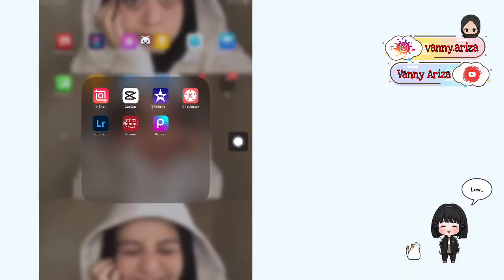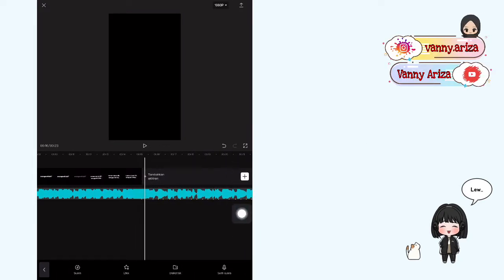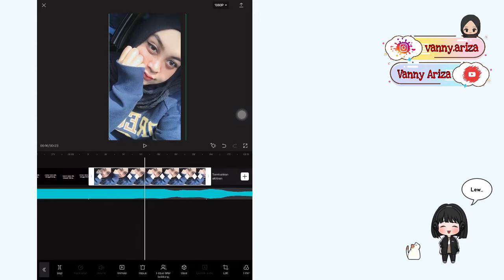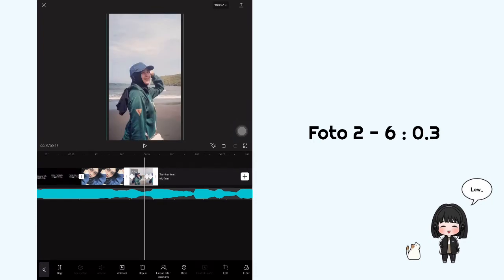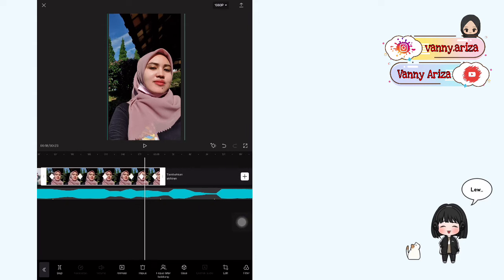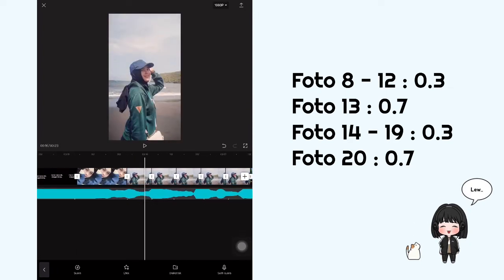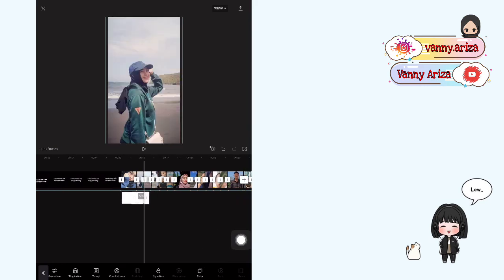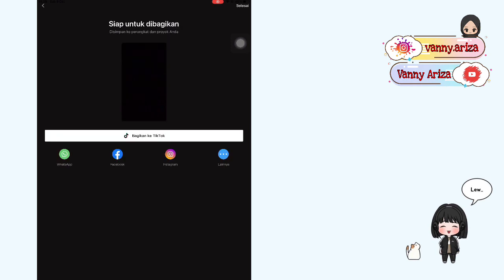TUTORIAL EDIT VIDEO JJ MENGCOLLAB RAME-RAME LAGU DJ KAKA BIASA AJA KELES | CAPCUT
Hallo gaiss Vanny mau kasih Tutorial edit video lagi nih..
Yang pastinya trending ya gaiss di tik tok..

Original Sound
🎵 Kaka Biasa Aja Keles - Halamahera Rap

id : vanny.ariza

id : vanny.48

🔥 Edit boleh tapi harus tetep sopan ya 🤗